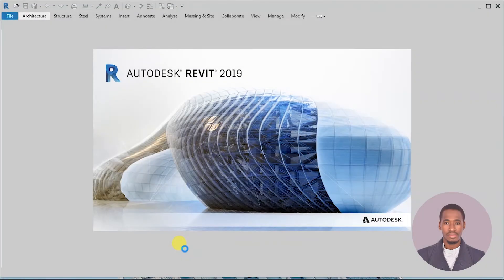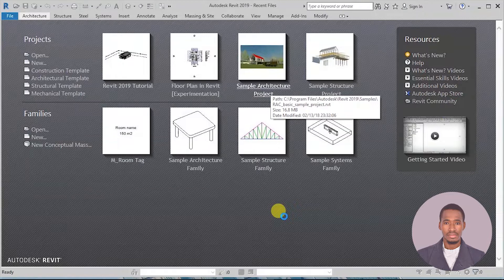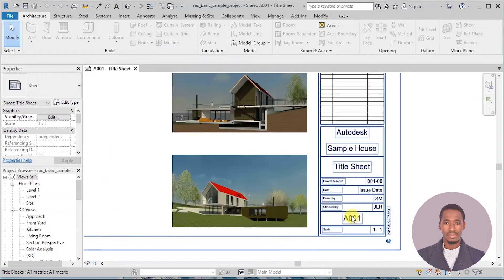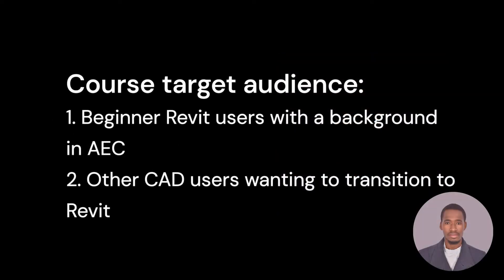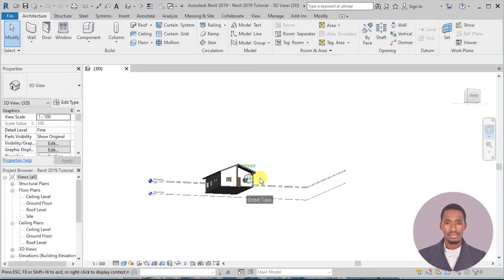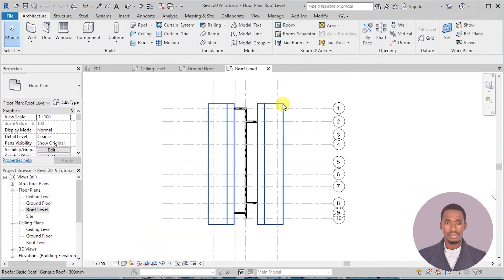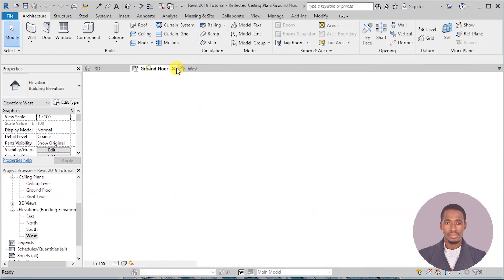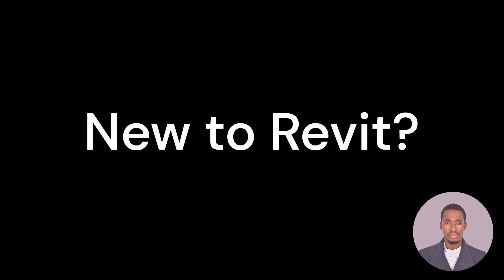Revit Architecture 2019 - Udemy Course